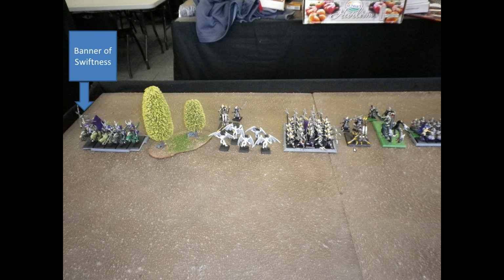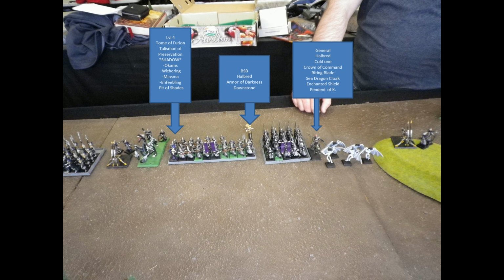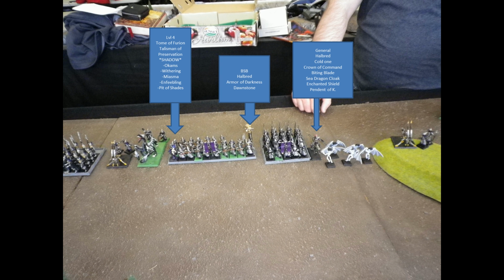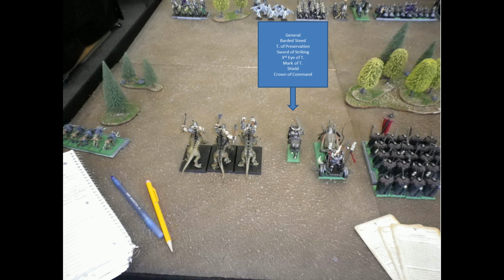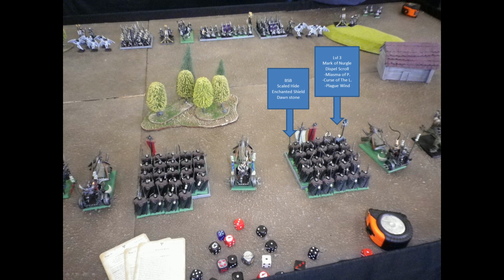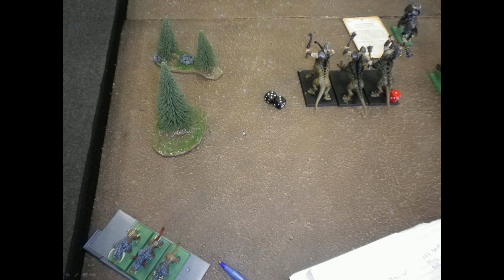#1 - 2500 Warriors V. Dark Elves